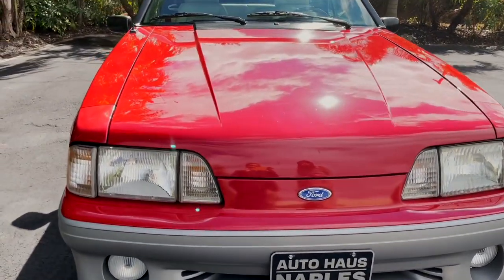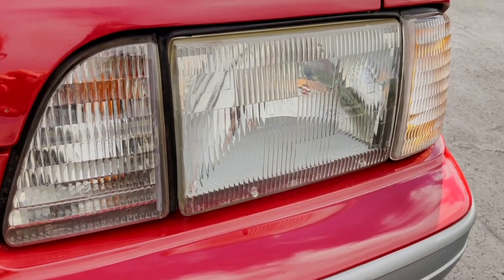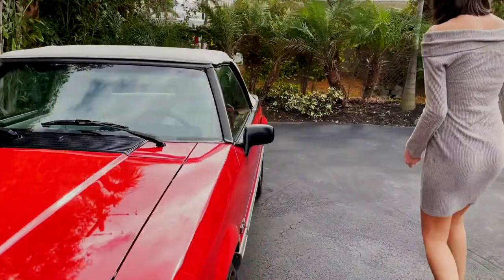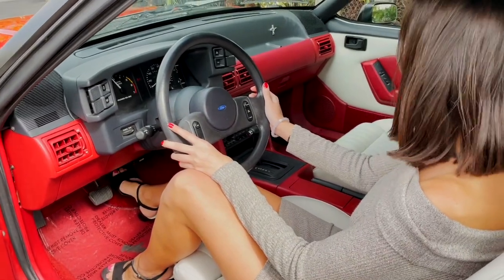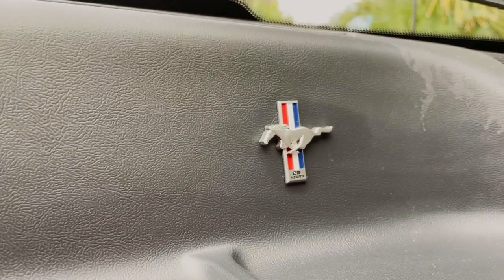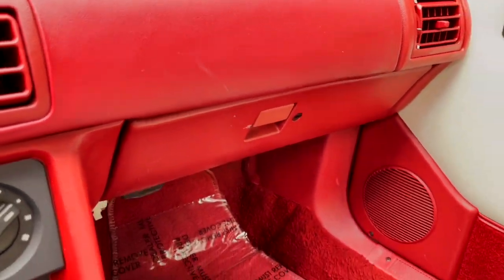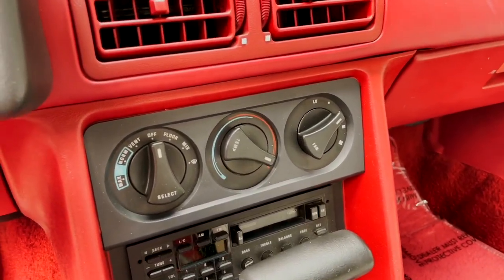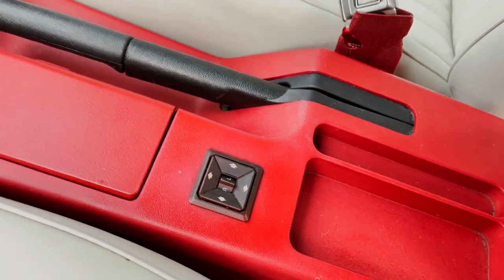1989 Ford Mustang GT Convertible - 5.0L V8, 25th Anniversary Mustang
Welcome back to Autohaus of Naples! Today Haley is showcasing our stunning '89 Mustang GT...

Well maintained, very clean, one owner, Mustang GT Convertible from Ford in amazing factory condition! This 1989 model is featured in a gorgeous "Bright Red" exterior over stunning White and Red interior. This clean Mustang has only 67,454 actual miles, and has been garaged since new. It is in exceptional condition inside and out, with stunning paint and leather seats.  The interior is in excellent shape, with no cracks on the dashboard or worn buttons.  This convertible runs and drives great, with a smooth ride, ample power from the large 5.0 liter V8 engine, and smooth shifts from the automatic transmission.  This Mustang GT has ample luxury features including, AM/FM Radio, Cassette Player, Air Conditioning, Cruise Control, Boot Cover, Car Cover, Power Locks, Windows, and Convertible Top.  Just Serviced, this Ford Mustang GT is a beautiful color combination, ready for daily driving or weekend fun.  Do not miss this one!